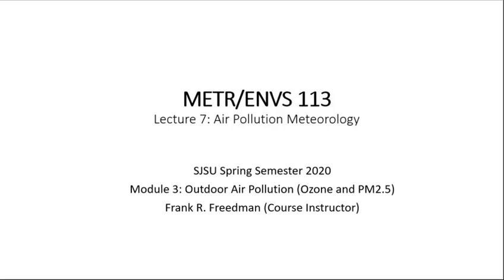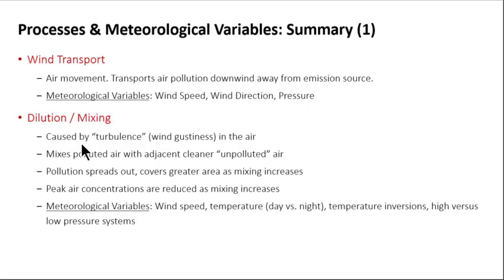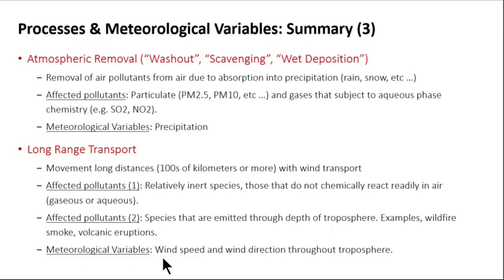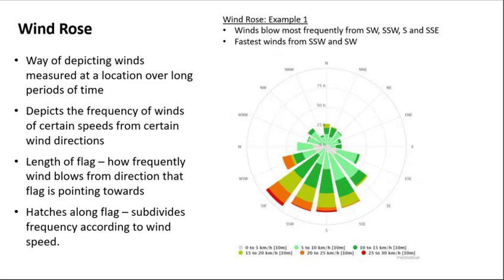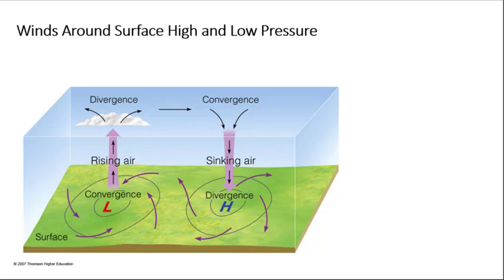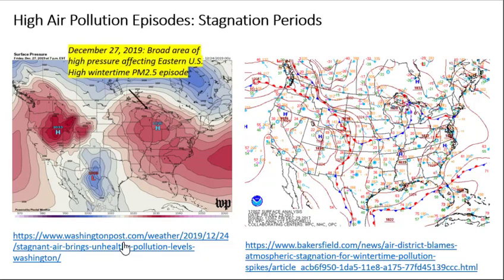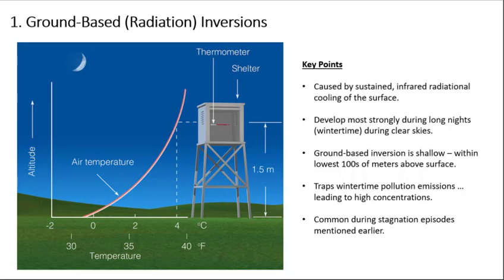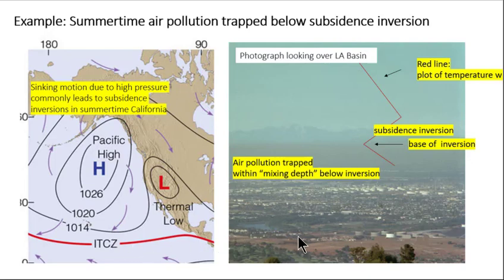METR113 Spring2022 Lecture7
METR113 Spring 2022 Lecture 7
Air Pollution Meteorology